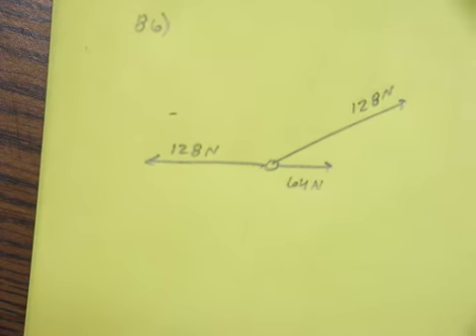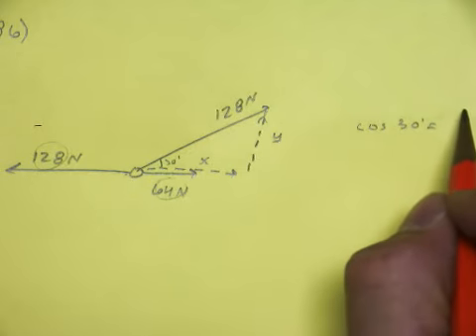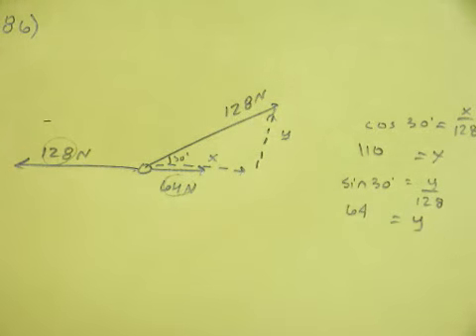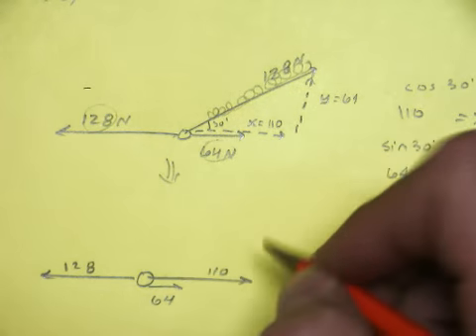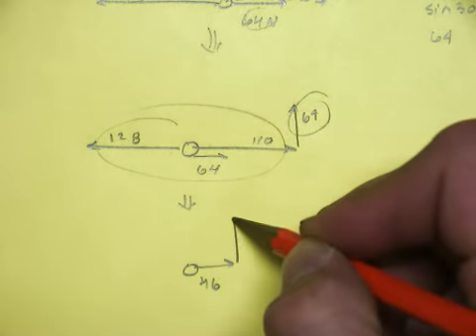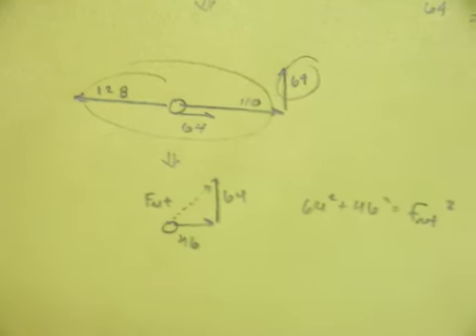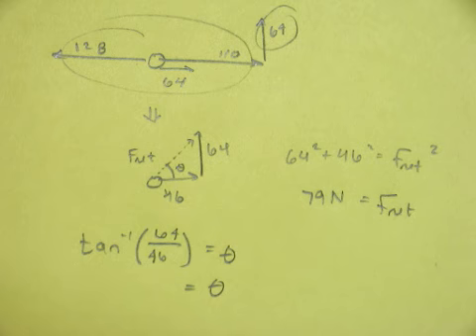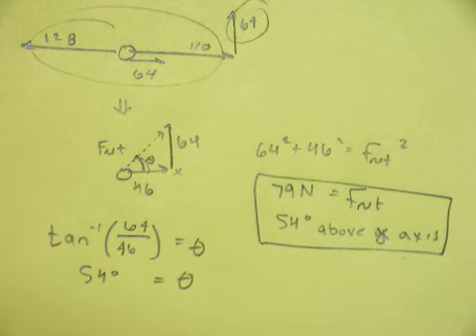5 86 using X and Y component addition